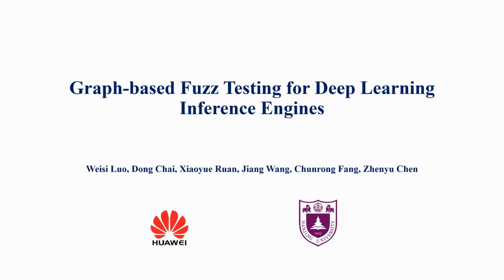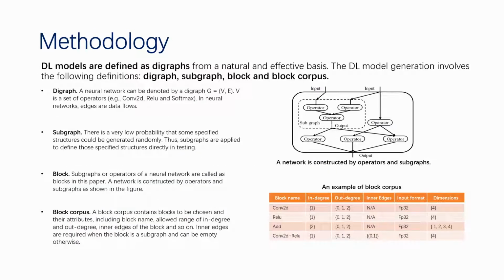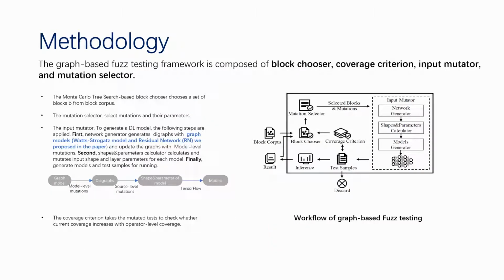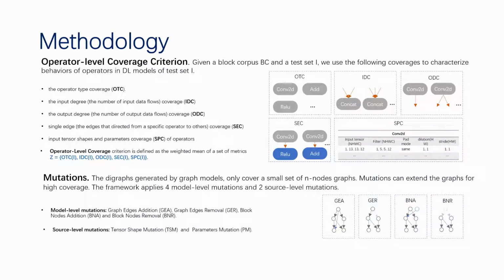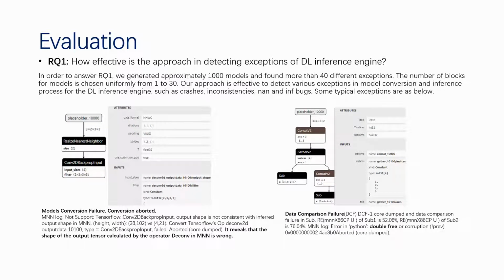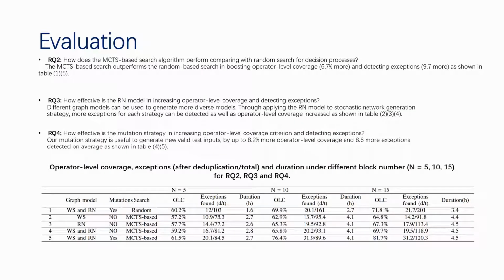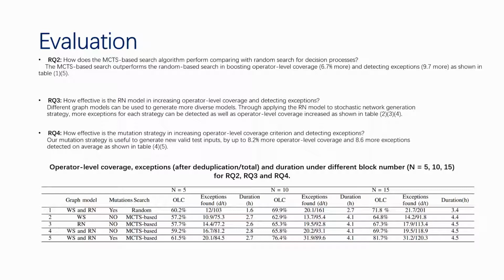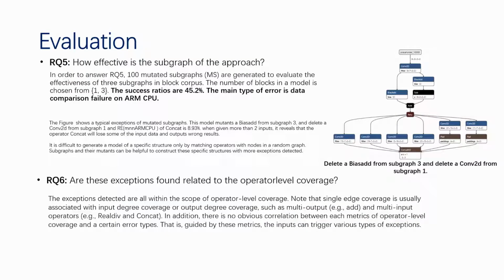Graph-Based Fuzz Testing for Deep Learning Inference Engines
With the wide use of Deep Learning (DL) systems, academy and industry begin to pay attention to their quality. Testing is one of the major methods of quality assurance. However, existing testing techniques focus on the quality of DL models but lacks attention to the core underlying inference engines (i.e., frameworks and libraries). Inspired by the success stories of fuzz testing, we design a graph-based fuzz testing method to improve the quality of DL inference engines. This method is naturally followed by the graph structure of DL models. An operator-level coverage based on graph theory is introduced and six different mutations are implemented to generate diversified DL models by exploring combinations of model structures, parameters, and data. The Monte Carlo Tree Search (MCTS) is used to drive DL model generation without a training process. The experimental results show that the MCTS outperforms the random method in boosting operator-level coverage and detecting exceptions. Our method has discovered more than 40 different exceptions in three types of undesired behaviors: model conversion failure, inference failure, output comparison failure. The mutation strategies are useful to generate new valid test inputs, by up to an 8.2% more operator-level coverage on average and 8.6 more exceptions captured.

Weisi Luo (I&amp;V Dept of Kirin Solution Dept, HS, Huawei), Xiaoyue Run (I&amp;V Dept of Kirin Solution Dept, HS, Huawei), Dong Chai (I&amp;V Dept of Kirin Solution Dept, HS, Huawei), Jiang Wang (I&amp;V Dept of Kirin Solution Dept, HS, Huawei), Zhenyu Chen (Nanjing University), Chunrong Fang (Nanjing University),